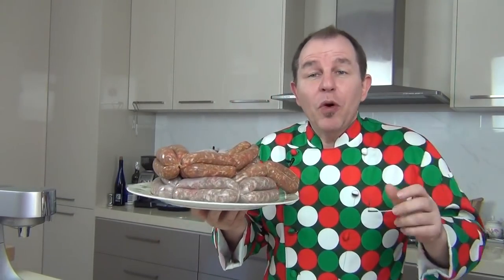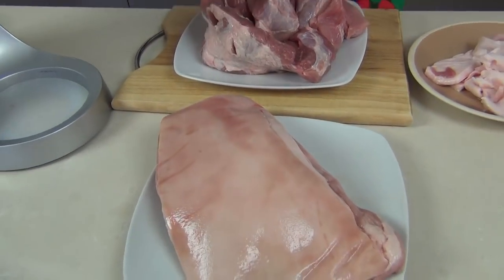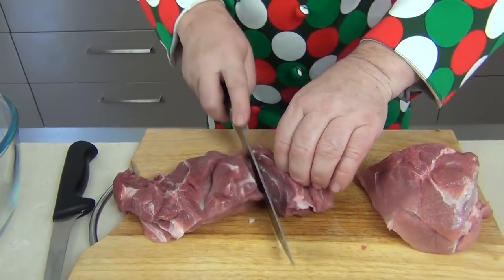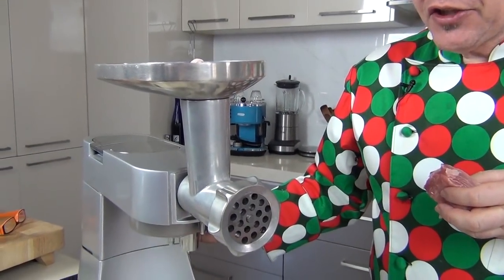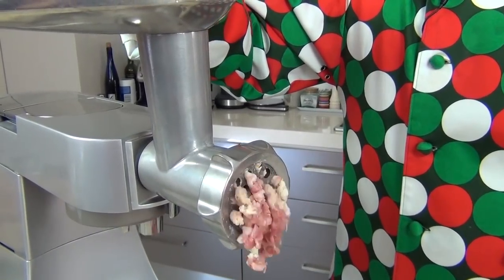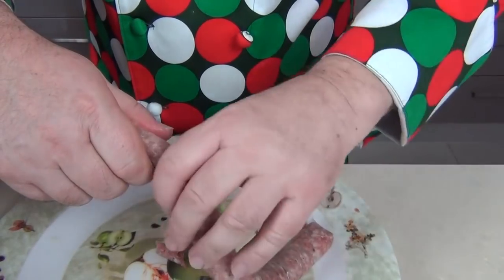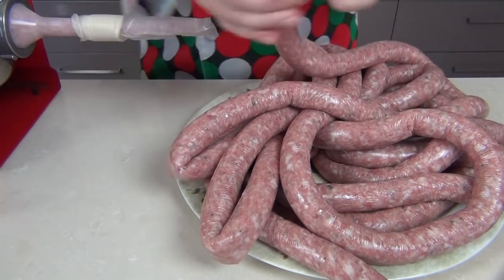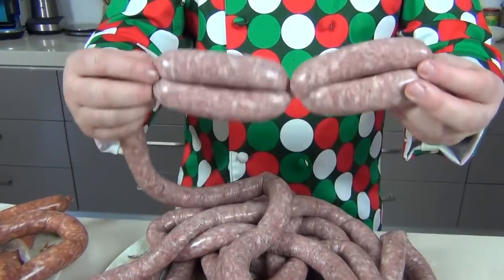SAUSAGE MAKING - Easy Step by Step Guide - Meat Series 02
How to Make Sausage at Home - yummy. In this video Steve shows you how he makes sausages at home.

Nothing beats a good additive free Banger and if you don't know what a banger is, I suggest you Google Bangers and Mash

2kg / 4lb of Pork including some Fat
2 Tablespoons of Salt
1/2 a teaspoon of Black Pepper
1/2 a teaspoon of Nutmeg
3 Tablespoons of Sage
1 Tablespoon of Thyme
I used fresh Herbs in my sausages.
Spice them up with what ever you like.

Music wanted!!!

Then you won’t miss a video, It’d mean a lot to me 😎